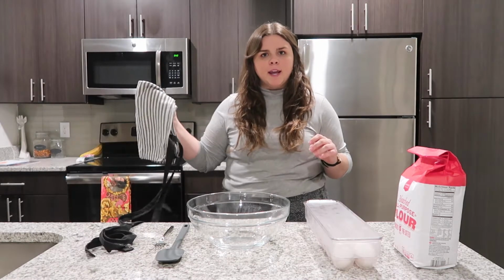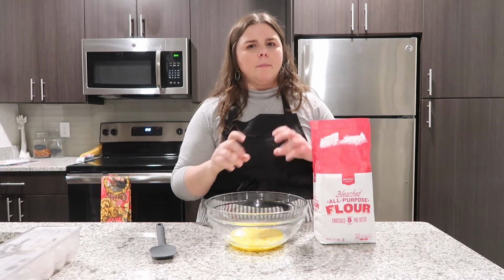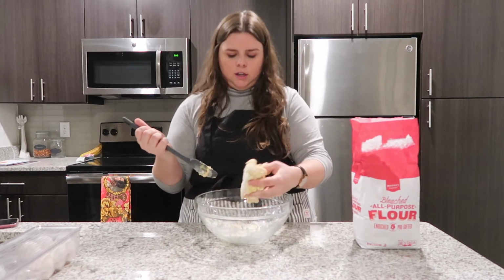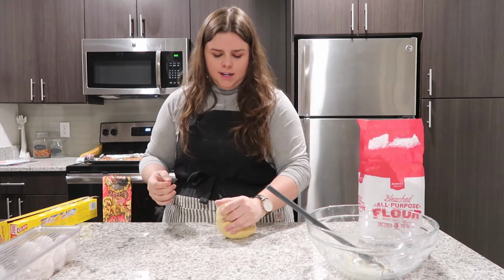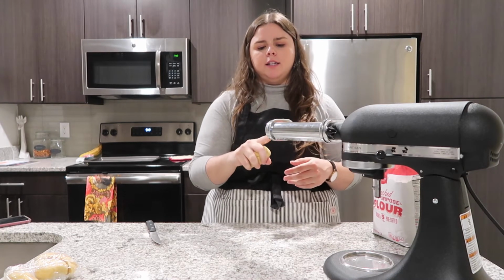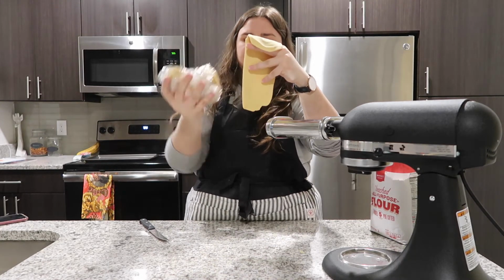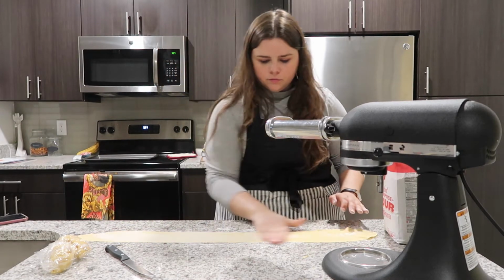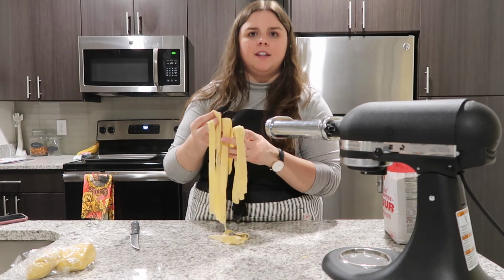Homemade Pasta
Hello! Here I teach you how to make homemade pasta all by yourself.

Gear Used and mentioned
Pasta attachment
Hand pasta maker